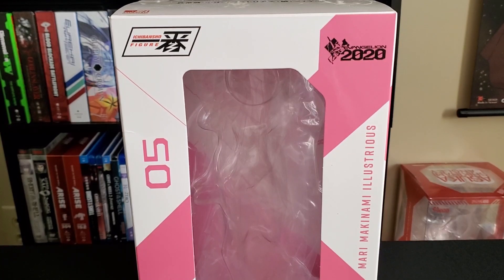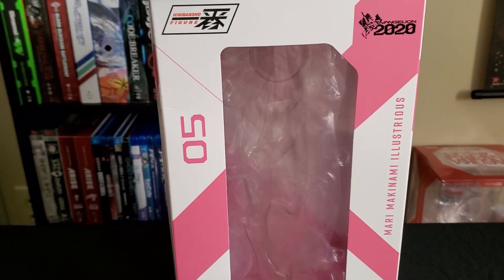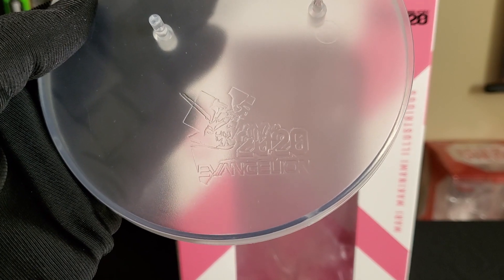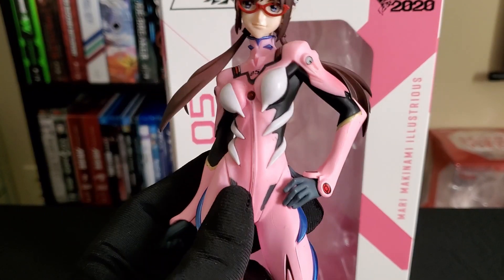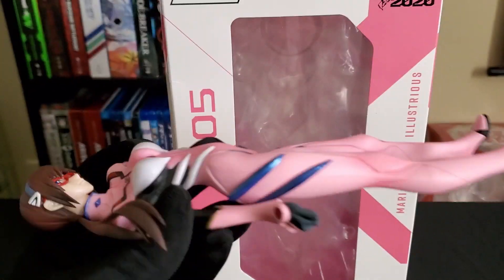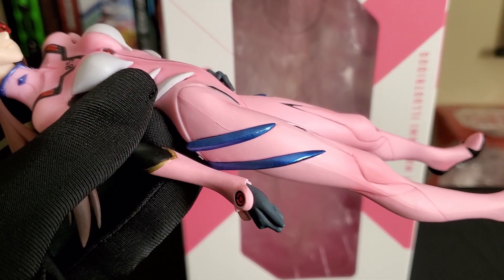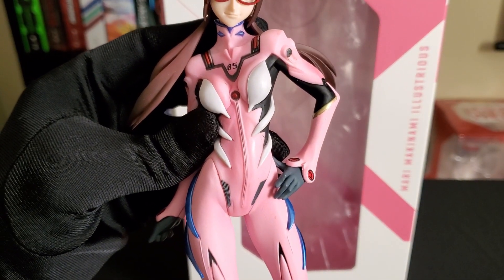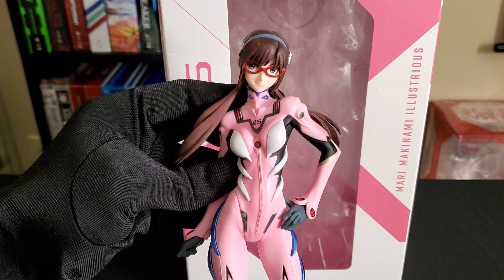Bandai Ichiban Kuji MARI ILLUSTRIOUS Evangelion Figure Review!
Mari Illustrious figure by Bandai Ichiban 2020 July Release. I just give my experience and point out blemishes you might find on a figure of her caliber. Also purchased on Amazon. Anyways everyone I hope you enjoy:)